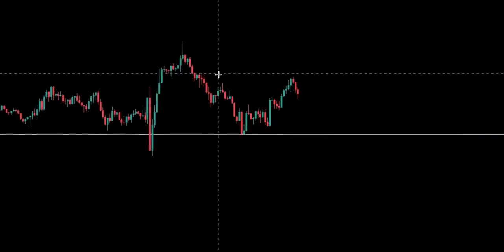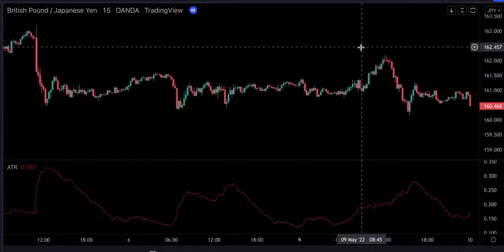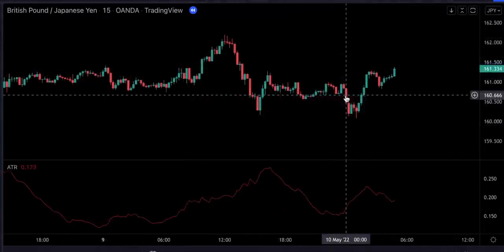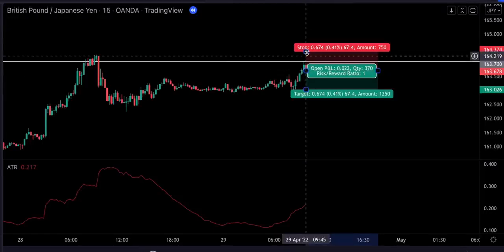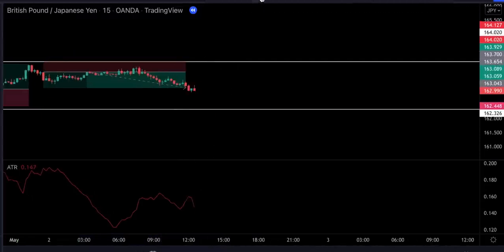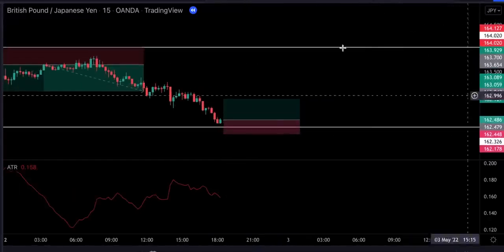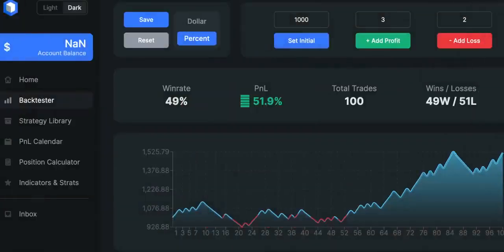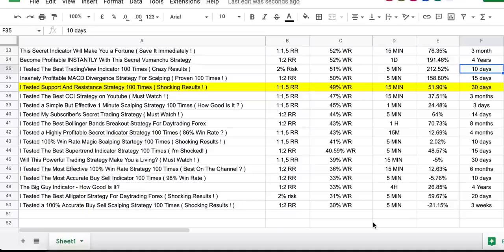I Tested The Secret Price Action Strategy 100 Times Shocking Results !